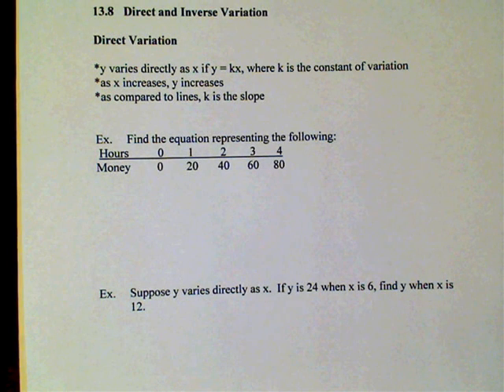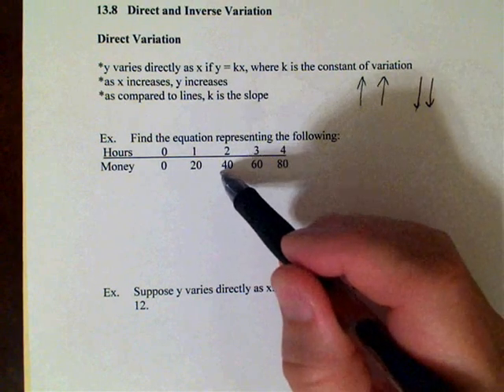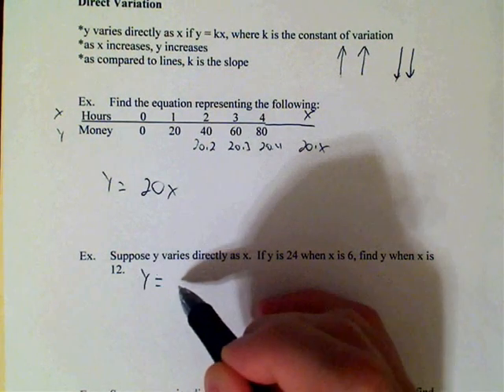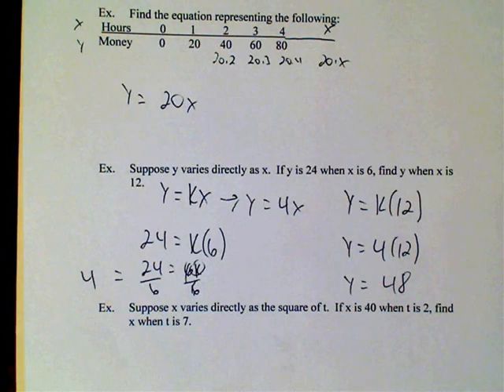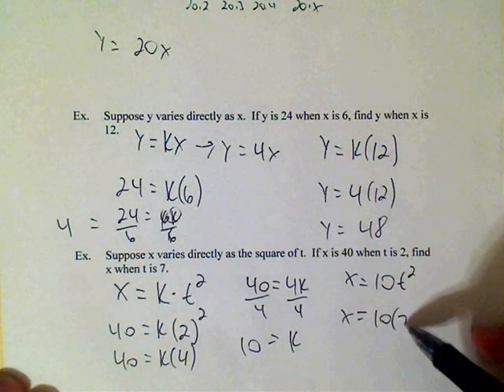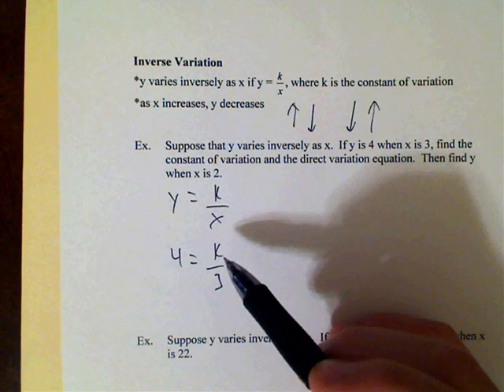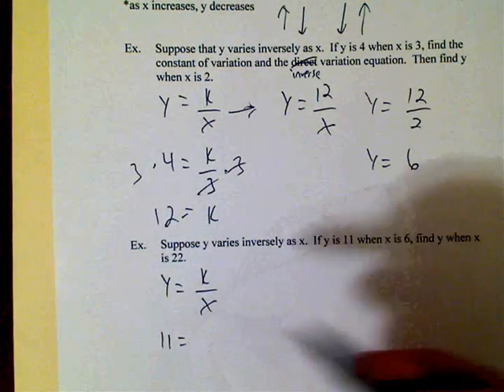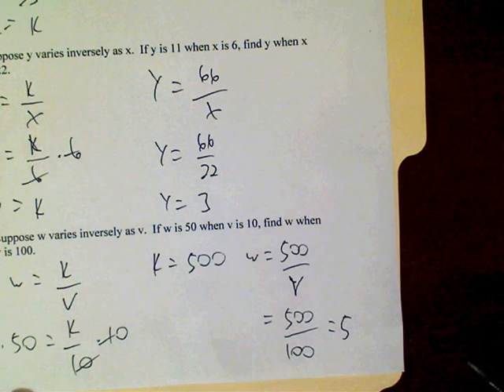65 13-8 DIRECT AND INVERSE VARIATION .wmv